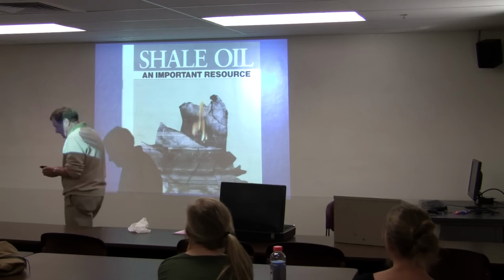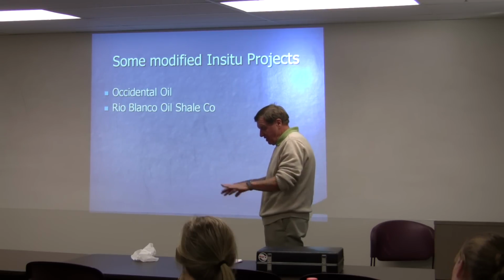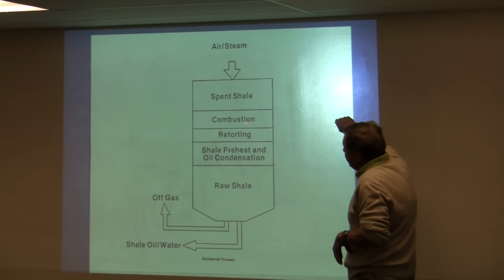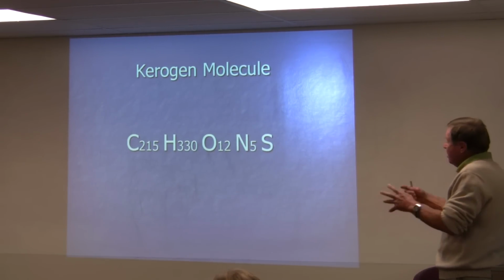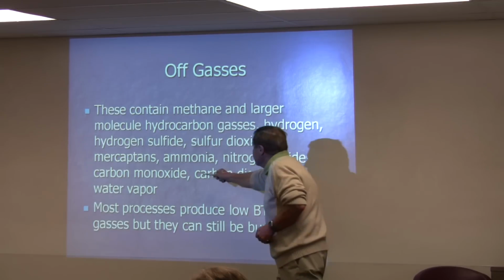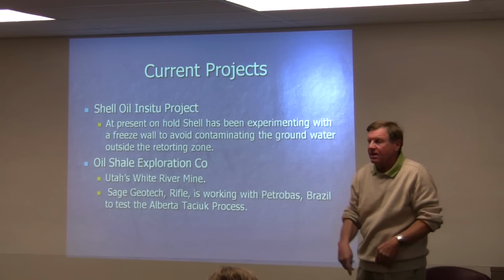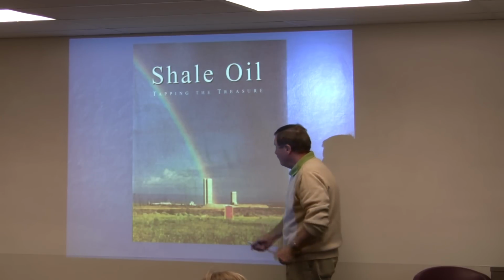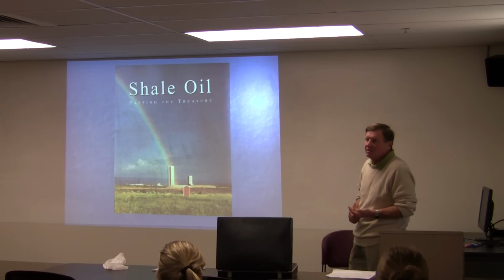Oil Shale on Colorado's Western Slope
CMU/CU-Boulder Mechanical Engineering Partnership Program

Mechanical Engineering Seminar Series

Irwin Stewart
Oil Shale Development and Opportunities on Colorado's Western Slope